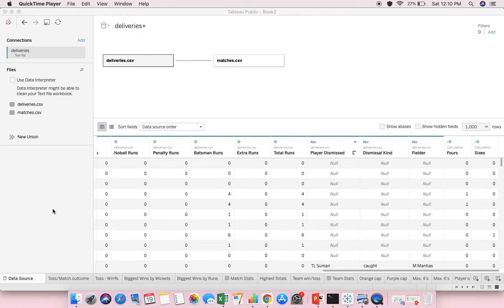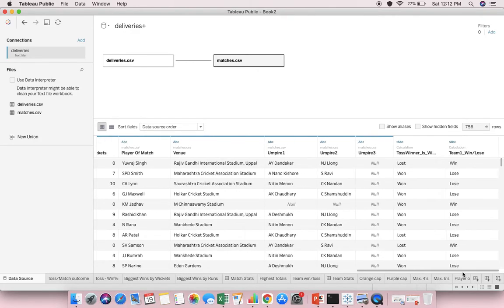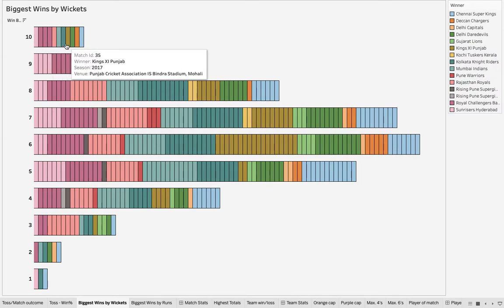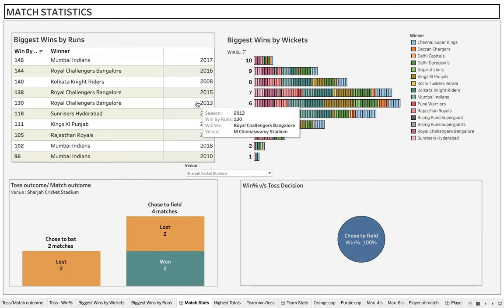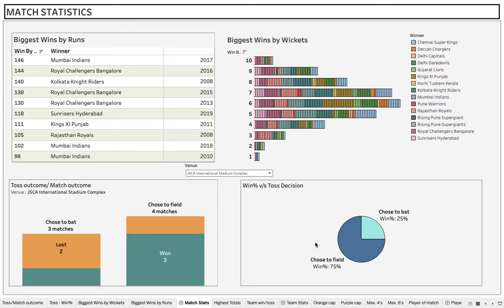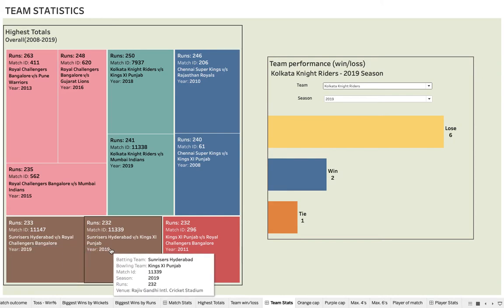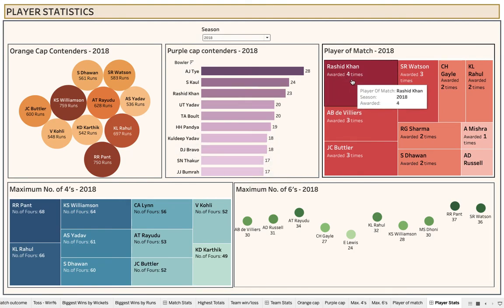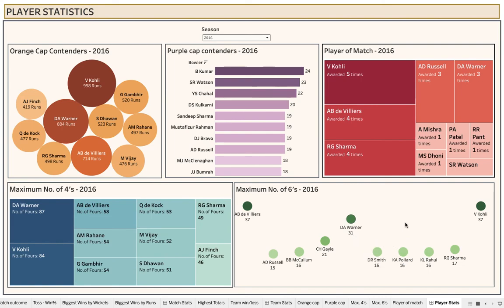Exploratory Data Analysis Sports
Build a Tableau dashboard for the Indian Premium League statistics over the years (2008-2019). Suggest successful players and teams for product endorsements.